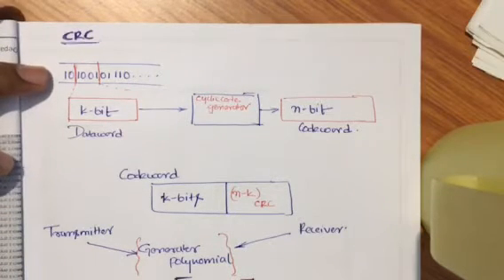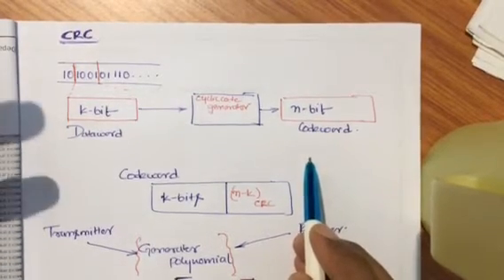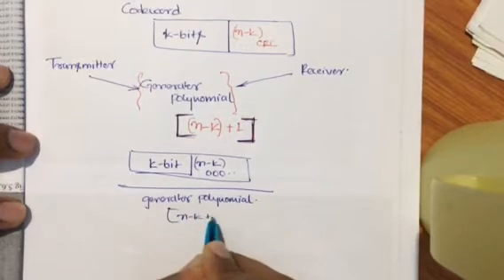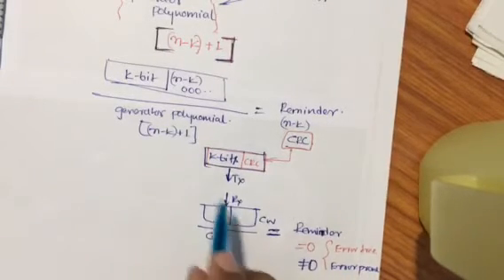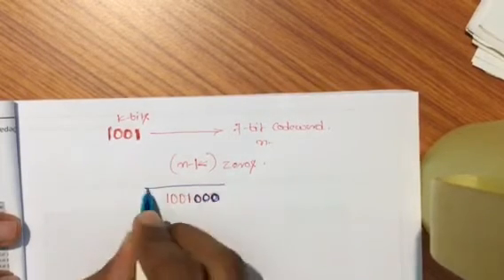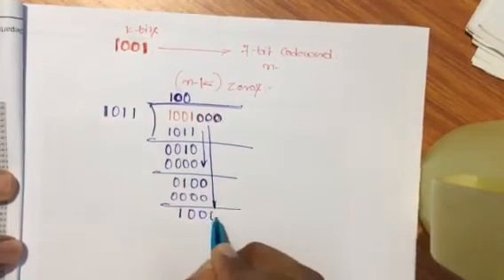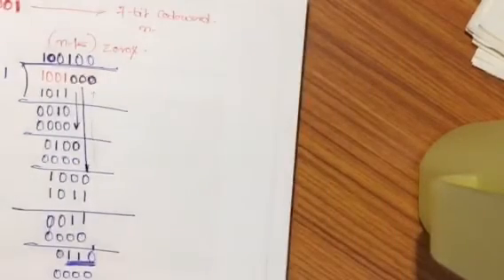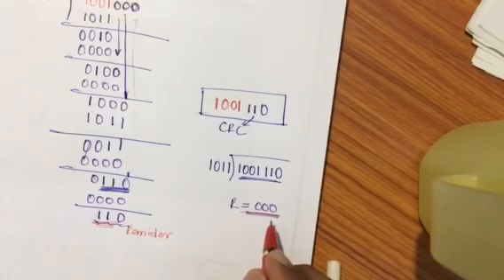Cyclic Redundancy Check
Fast track course